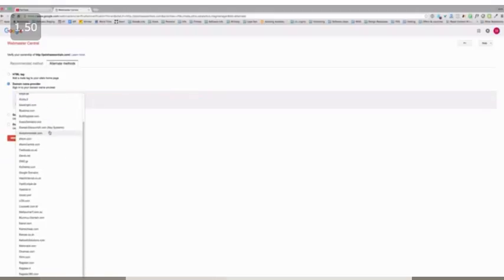Mod 01 10 COOCH YT Channel Website Verification Link & Monetization Settings